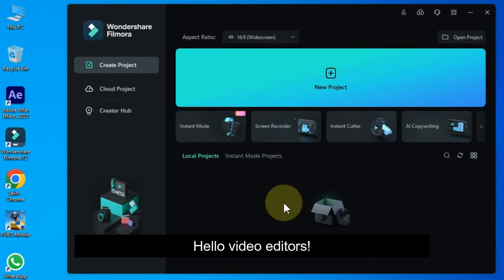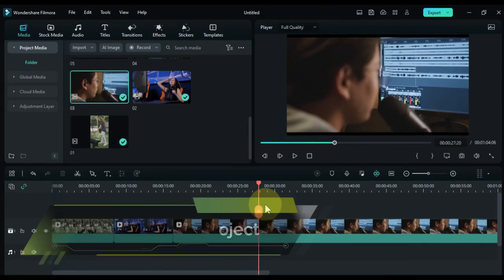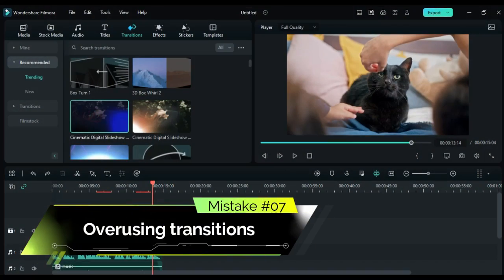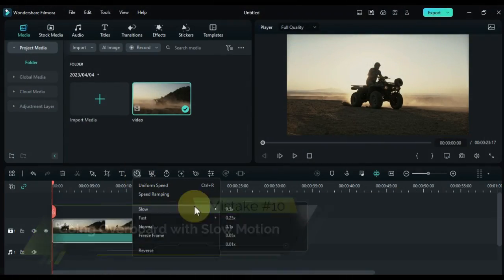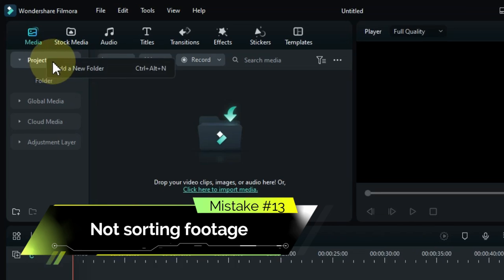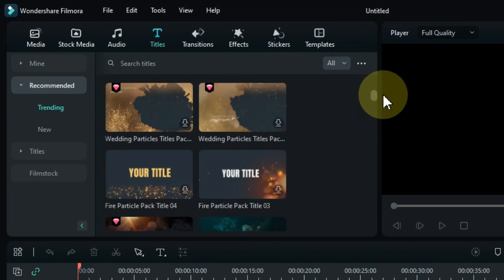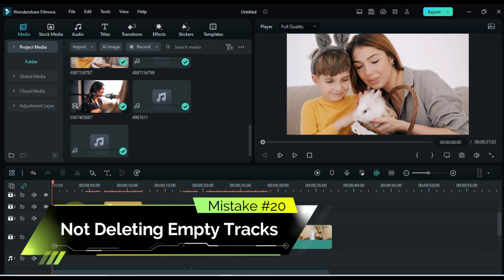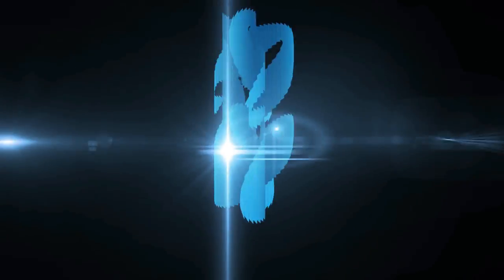Top 20 Video Editing Mistakes You Should Avoid! Filmora 12 Tutorial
As a creator, there’s nothing more satisfying than editing successfully in Filmora. In this video, we’ll discuss the 20 biggest video editing mistakes in Filmora that you should avoid. Whether you're a beginner or an experienced editor, these mistakes can occur, and sometimes, they can throw off your entire project. So, watch the video to know how to avoid them.

Wondershare Filmora 12
mistakes new youtubers make
common mistakes new youtubers
youtube video editing mistakes
video editors mistakes
video editing tutorial
Video Editing Tutorial for Beginners
filmora 12 tutorial
20 Video Editing Mistakes EVERY Editor Should Know!
Top 20 Video Editing Mistakes You Should Avoid!
2 Mind Blowing Video Editing Tricks in Filmora 12
3 New Masking Tricks You Need to Know
Filmora Video Editor
3 Awesome Video Editing Tricks In Filmora 12
Salih Tutorials